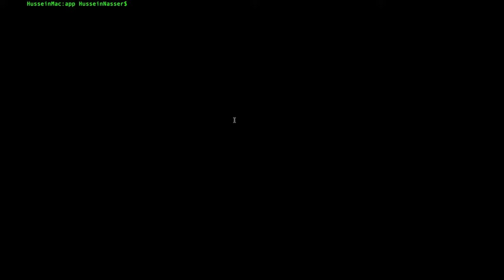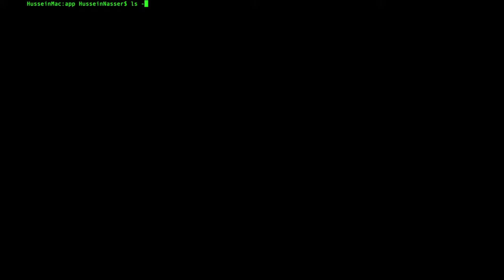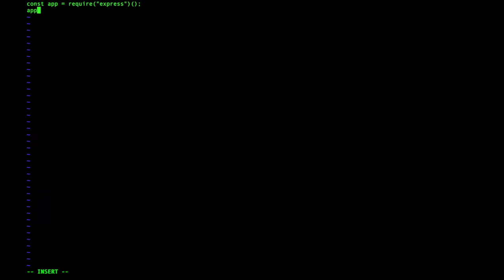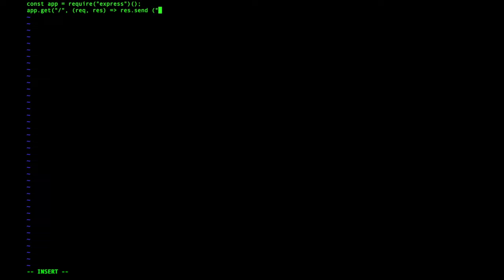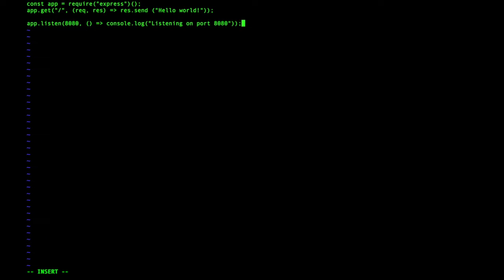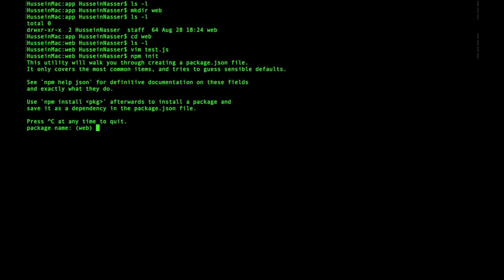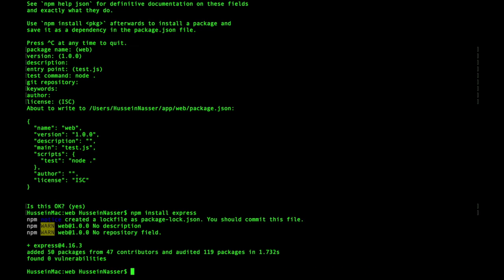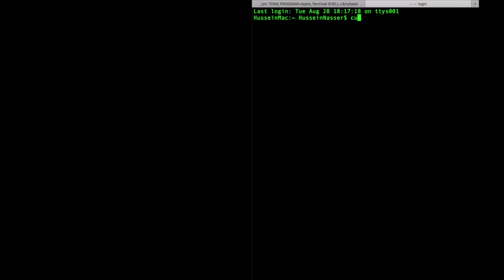Nodejs Express "Hello, World"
In this episode we will spin a node js express server with npm in few command lines.  This is the hello world version of express node js.

-Hussein Nasse